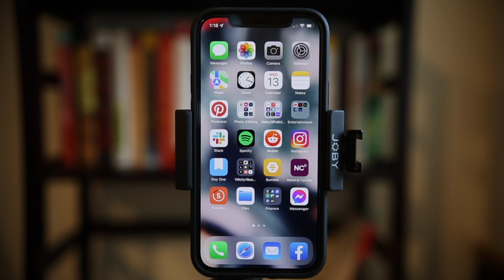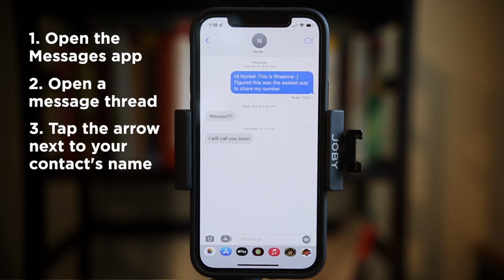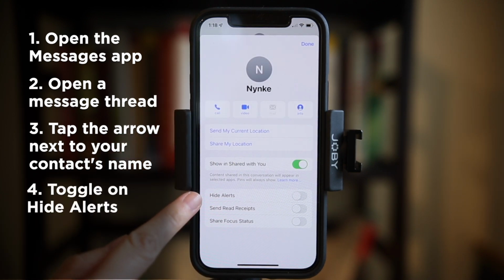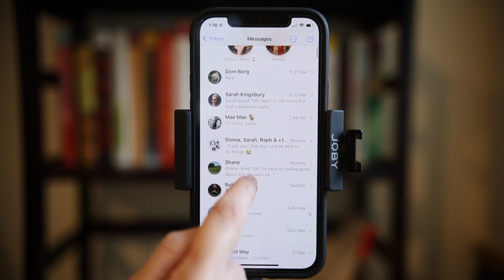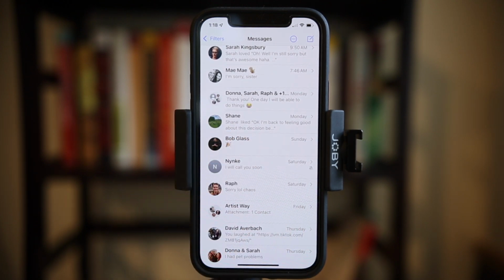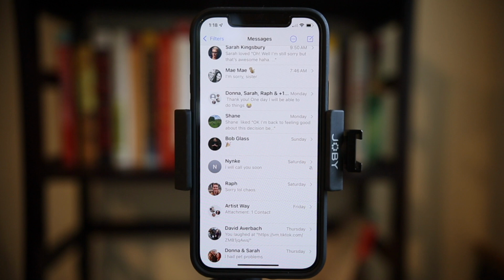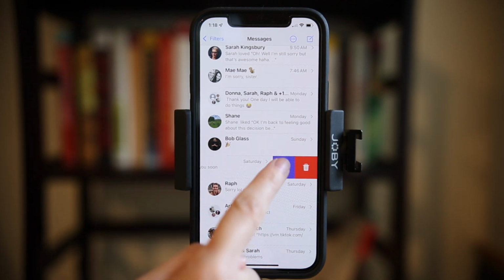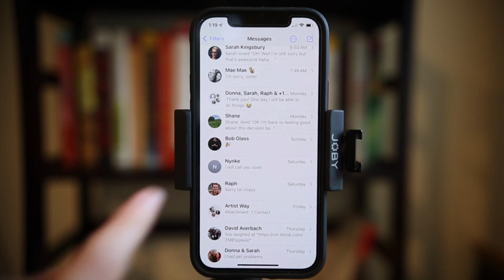How to Silence a Contact on iPhone (iOS 16 Update)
Do you have a person in your Contacts you'd like to silence for a while? You can turn on Do Not Disturb mode on your iPhone for individual contacts without them being notified. We'll cover how to put someone on Do Not Disturb, while still receiving other needed notifications and messages.

What Is Do Not Disturb on iPhone? What about Focus Mode?
With iOS 15, Do Not Disturb became part of a larger set of Focus Modes that allows you to customize which notifications, calls, and messages you receive. If you're looking to silence a group of contacts or apps, learning how to turn on a Focus Mode can be your best option. If needed, you can also block a number if you no longer want to hear from a specific contact. However, sometimes you simply need to know how to mute notifications for a contact or a specific message thread. In this case, follow the steps below to learn how to mute a contact on iPhone.

How to Turn Do Not Disturb On for an Individual Contact
Here’s how to turn on Do Not Disturb for one contact on your iPhone.

1. Open the Messages app and tap the conversation you want to silence.
2. Tap the arrow next to the contact's name.
3. Toggle on Hide Alerts.
4. Tap Done.
5. Now you'll see an alarm bell with a slash to the right of the thread in Messages. (For versions earlier than iOS 15, you'll see a crescent moon indicating that notifications are silenced.)